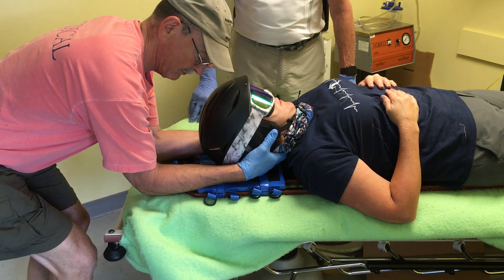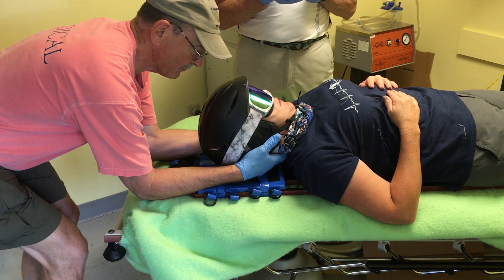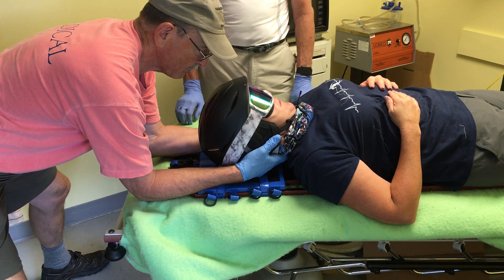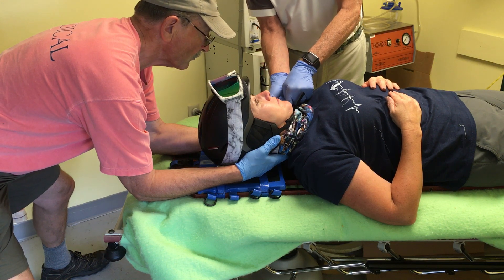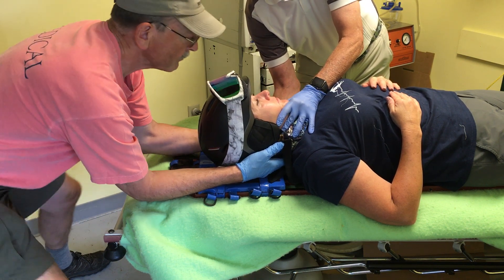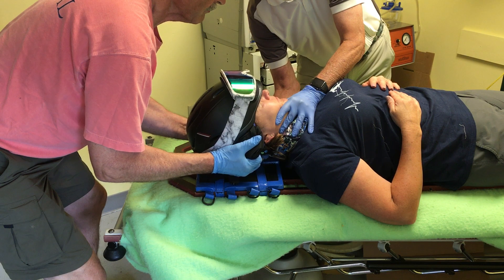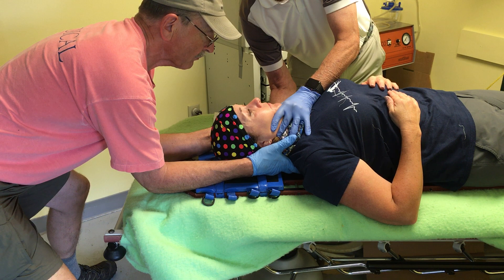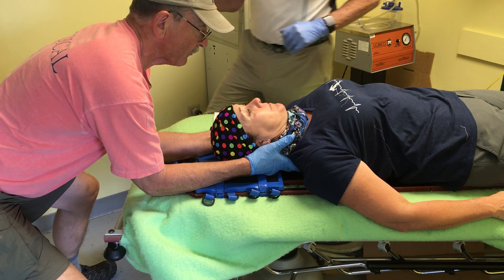b6e341bf887582e2 video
2018 OEC Helmet Removal